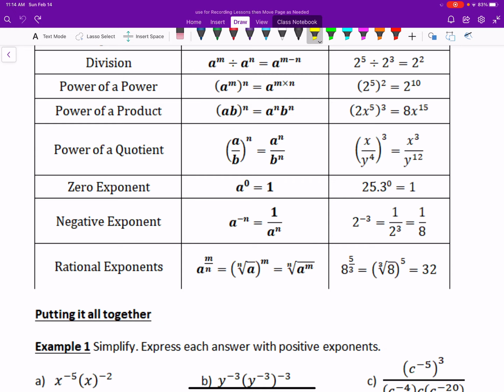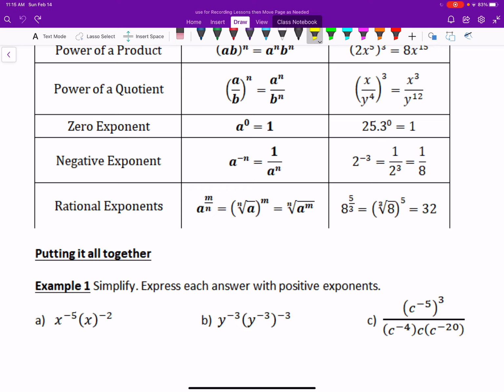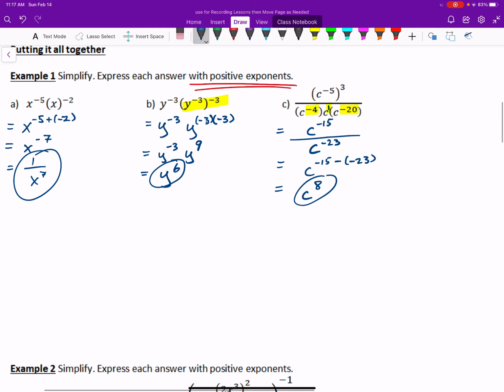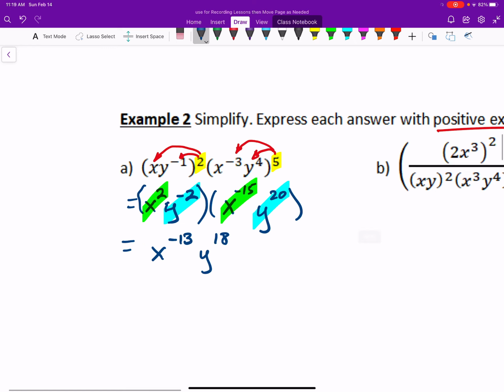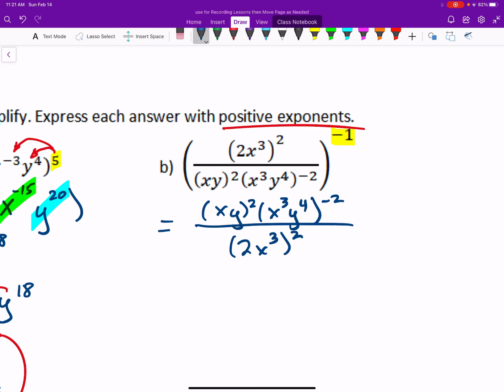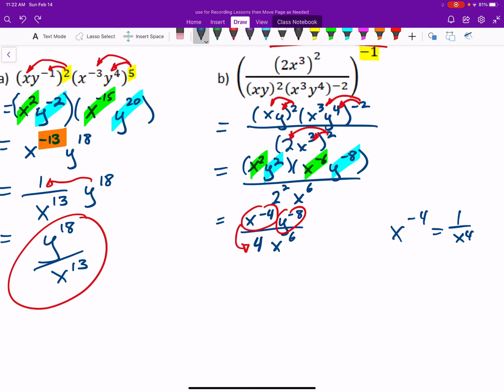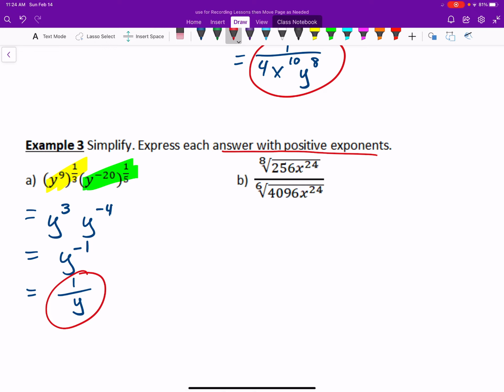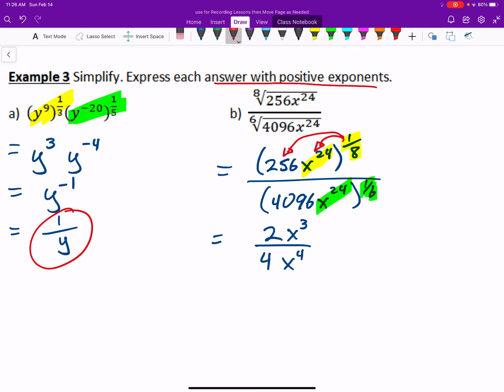MCR3U1 C2L15 Simplifying with Exponents